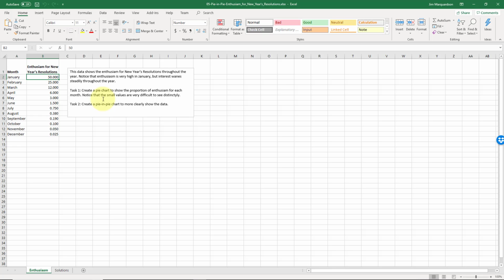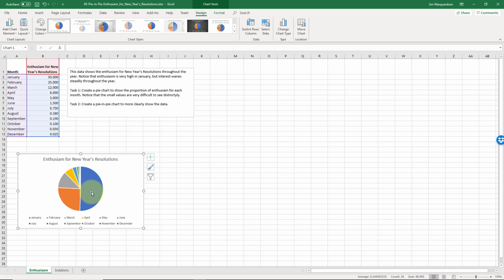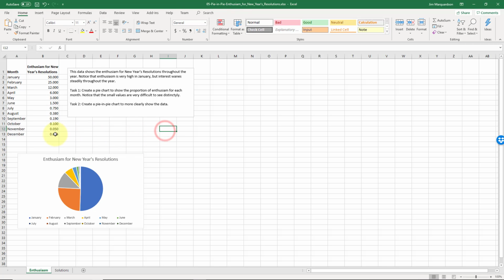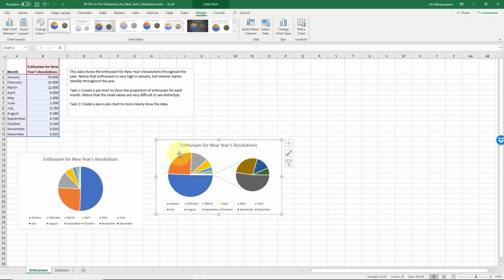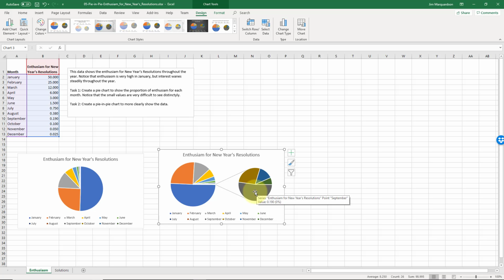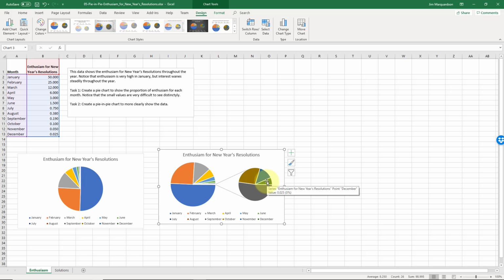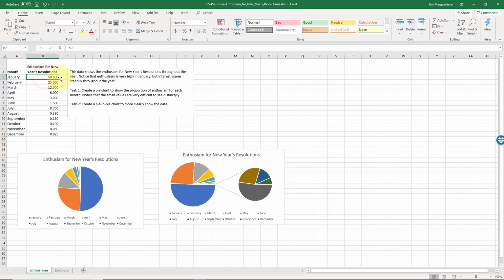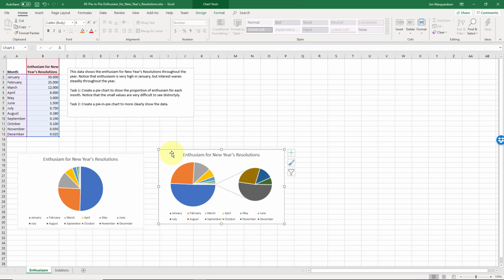Excel-05-Pie and Pie-in-Pie For New Years Resultion Enthusiasm